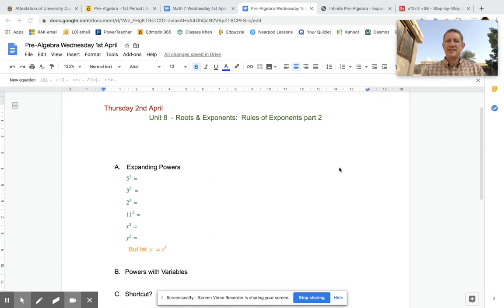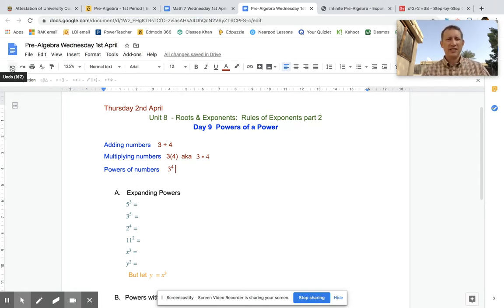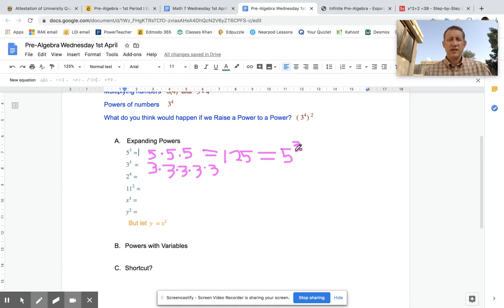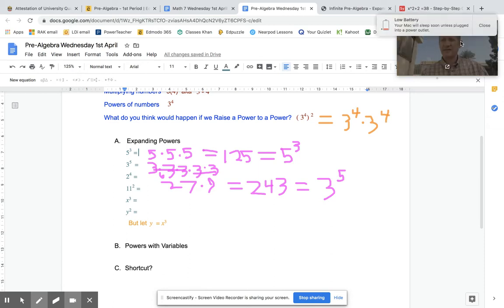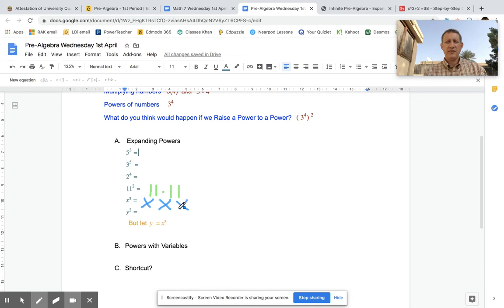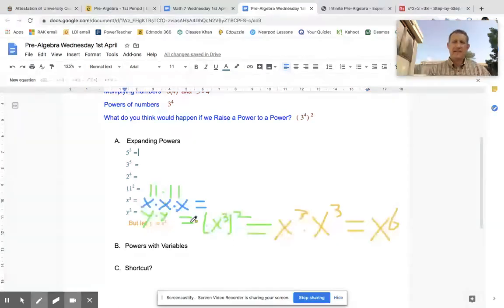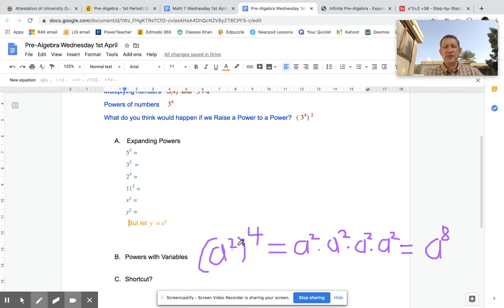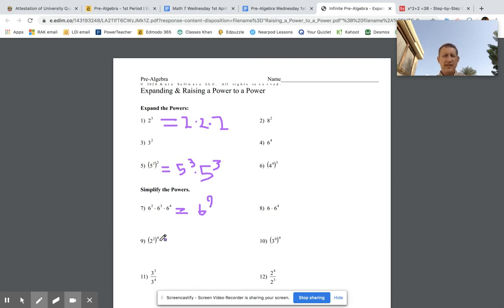Untitled: Apr 2, 2020 8:50 AM